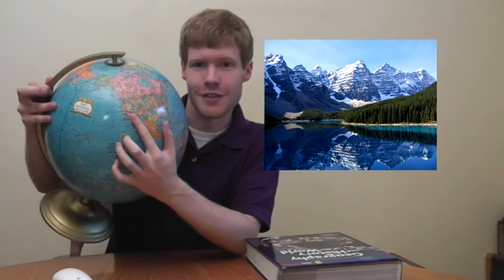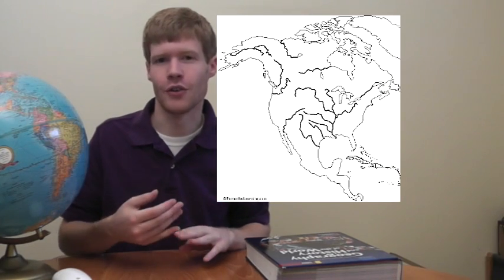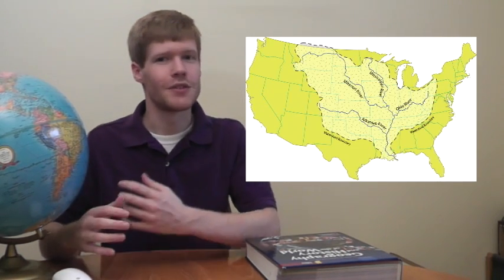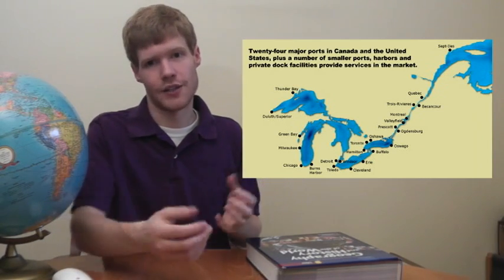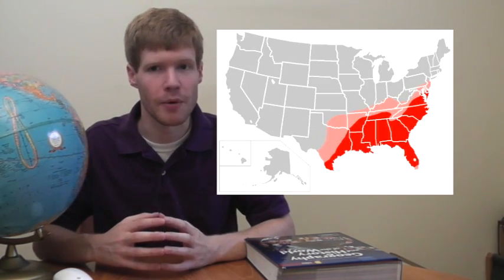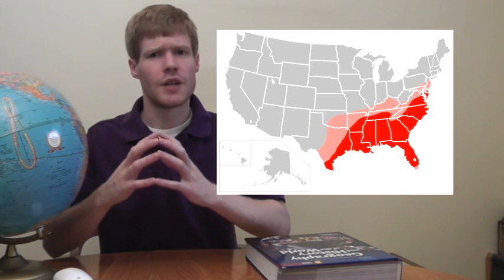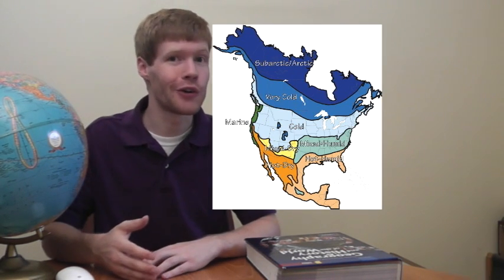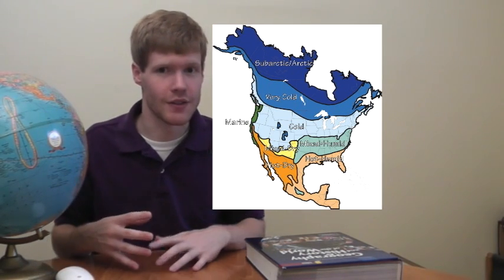World Geography: Chapter 5 Physical Geography of the USA and Canada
Fishery
Divide
Hurricane
Continental
Appalachian
St. Lawrence Seaway System
Mississippi
Prairie
Tributary
Aquaculture
Supercell
Blizzard
Great Plains